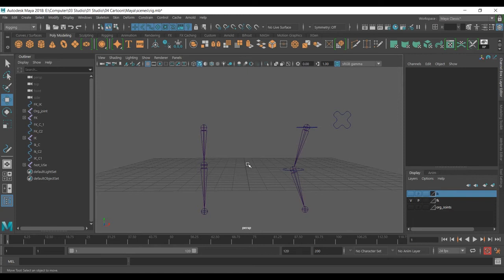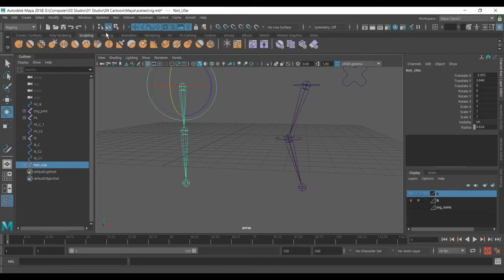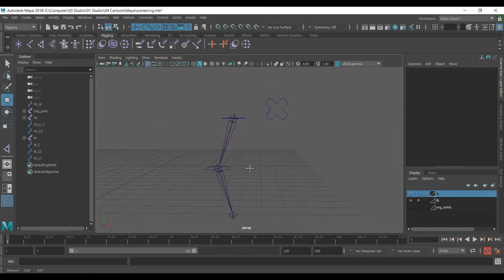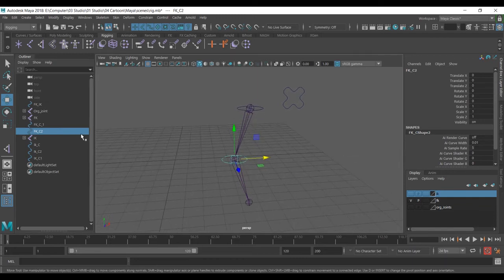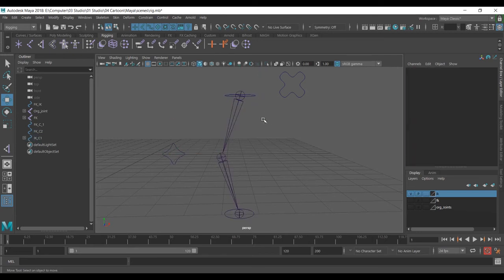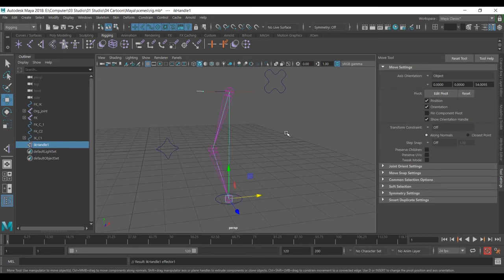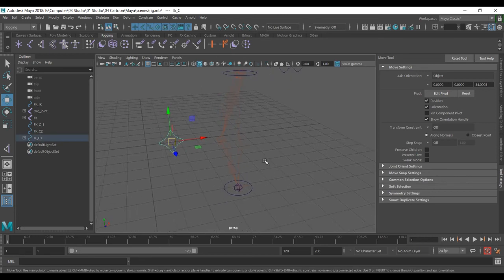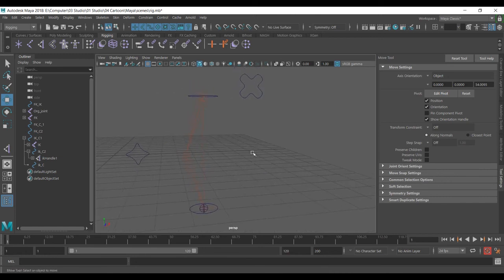Maya IK rigging tutorial